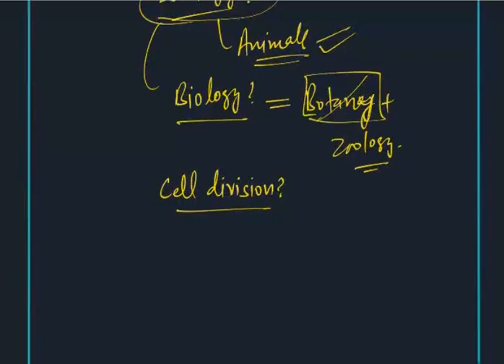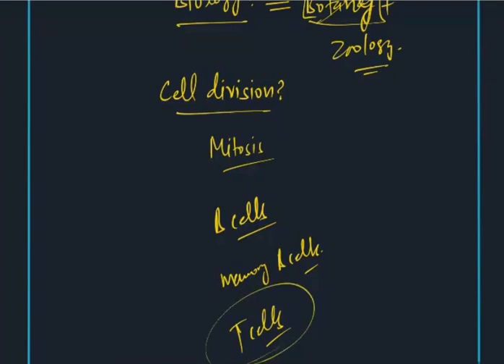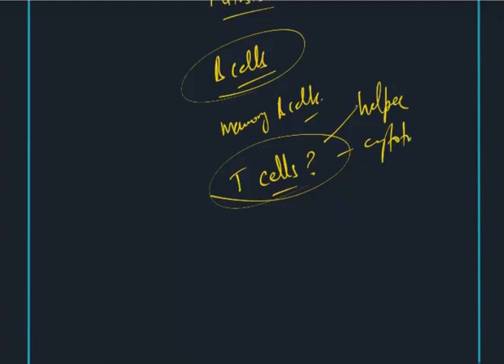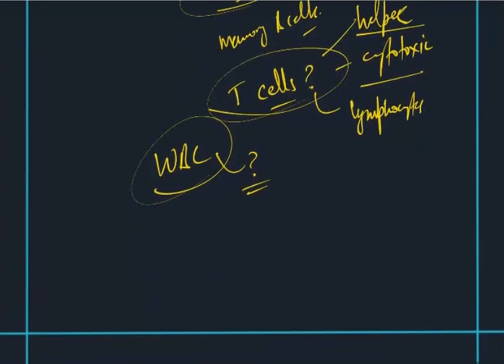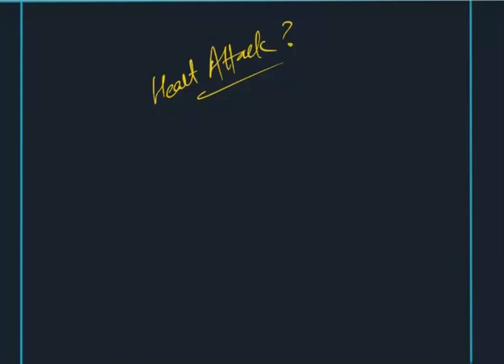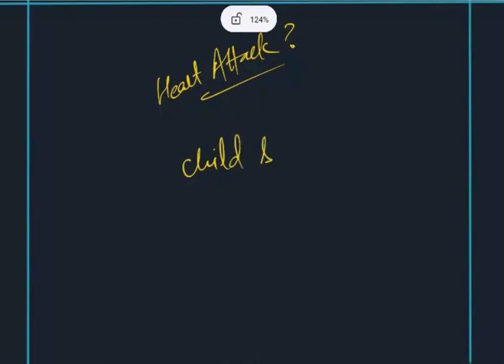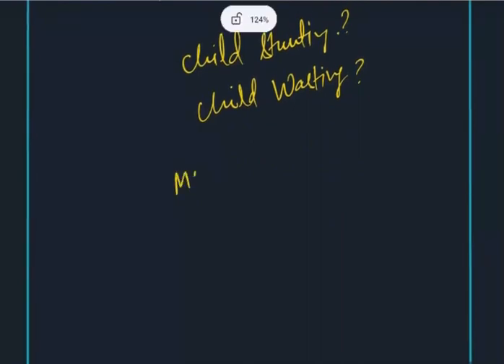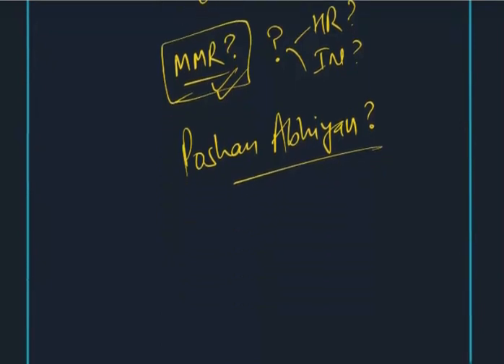HPSC PGT Biology Online Mock Interview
Online Mock Interview for HPSC PGT Biology.